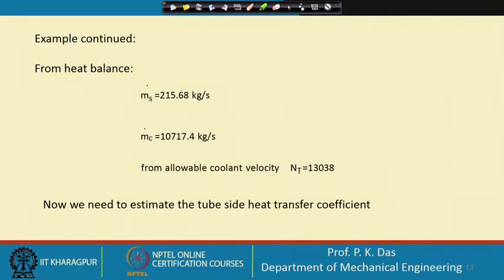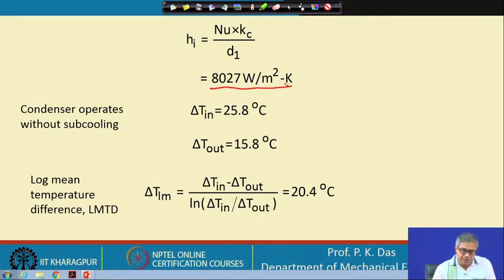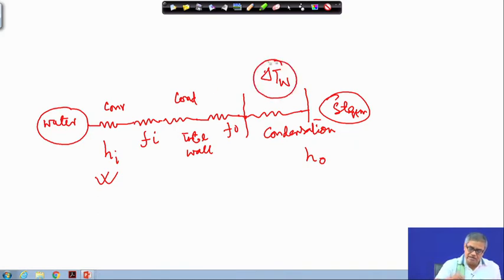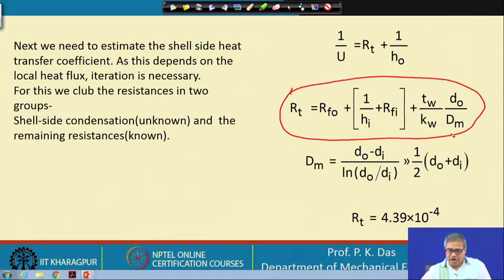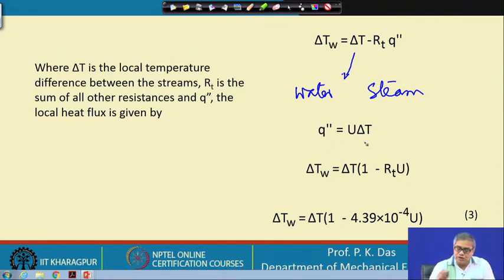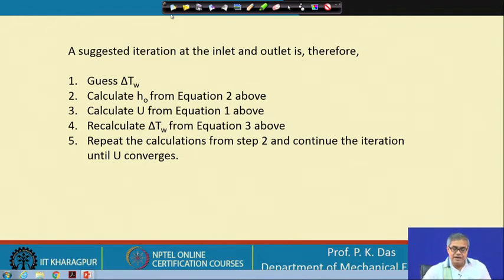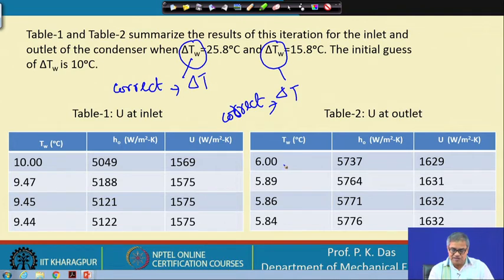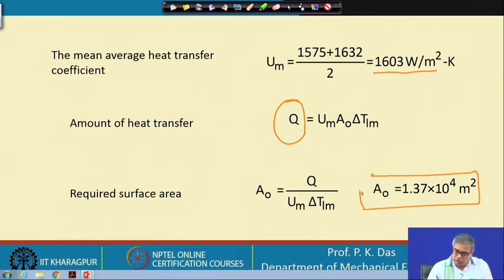Lecture 40 : Surface Condenser (Contd.)